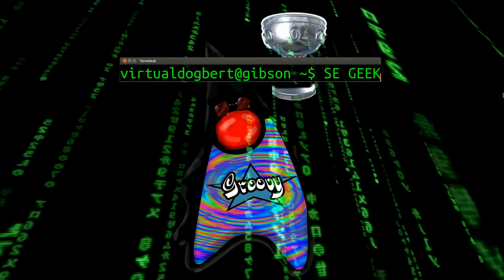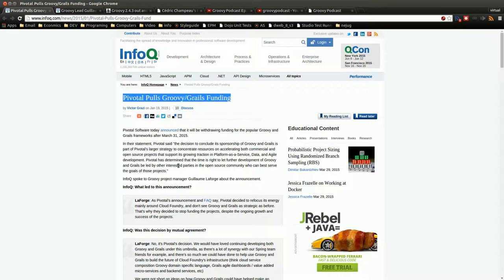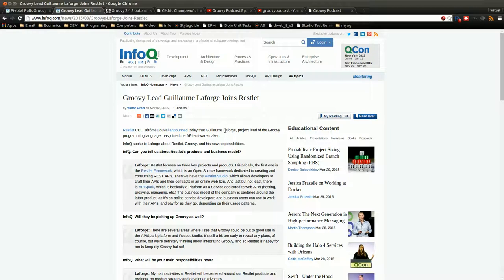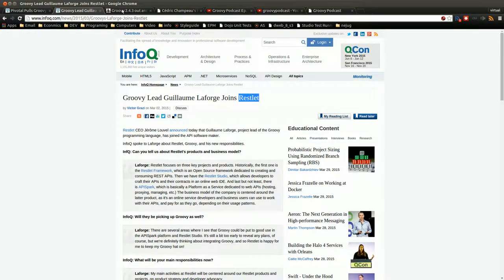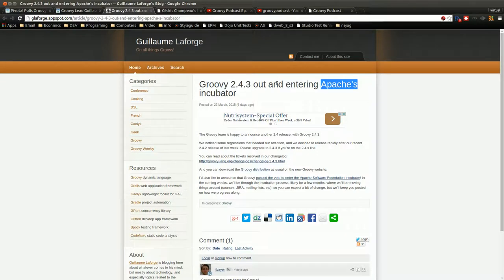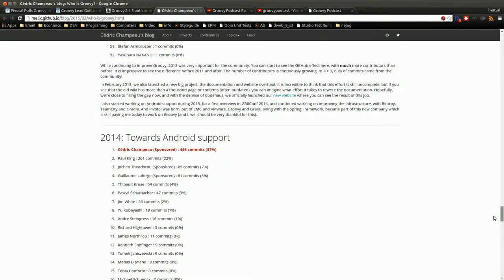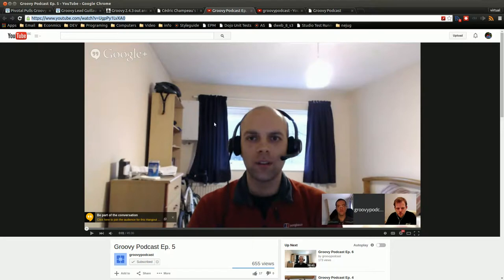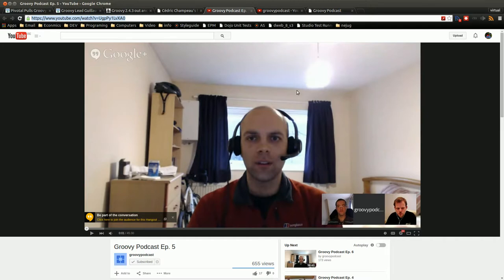SE GEEK Episode 41 is Groovy Dead... No! Duh!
So in this episode I talk about the more recent happening in the Groovy community, with Pivotal pulling funding and what that mean.  The short version, Groovy is an opensource, community driven project, and it's not going away anytime soon.